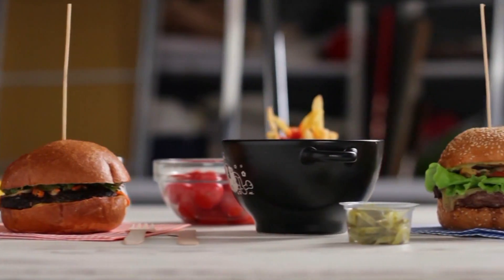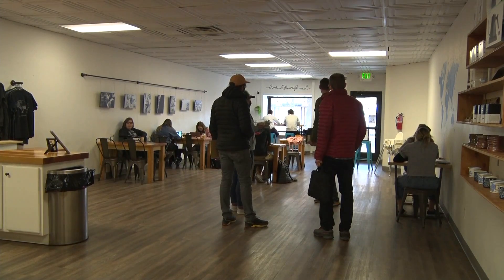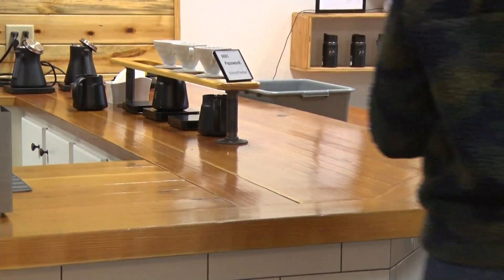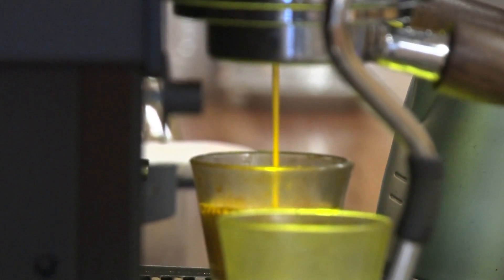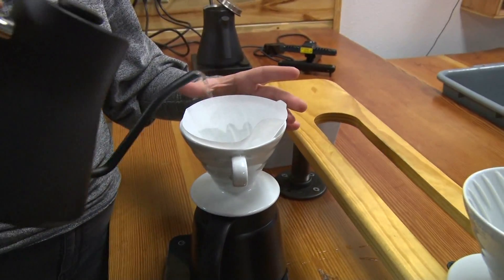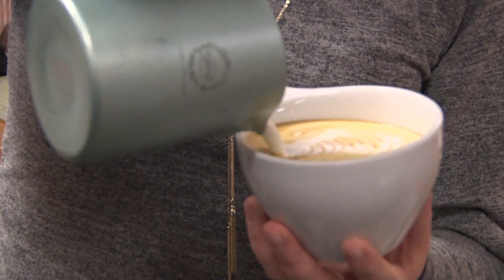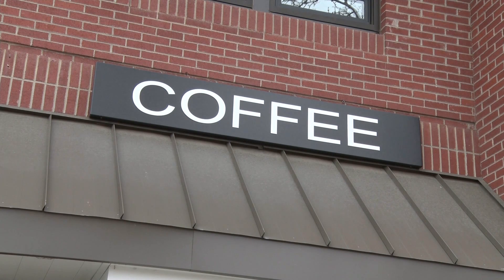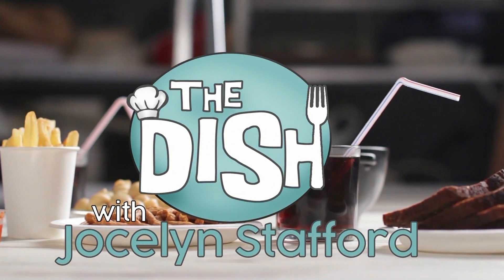The Dish: Kiln Coffee Bar